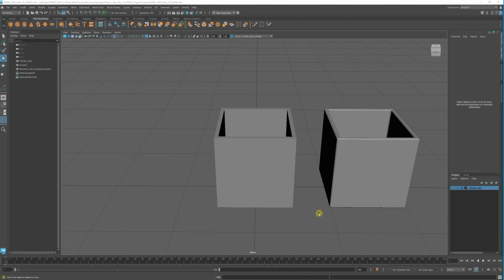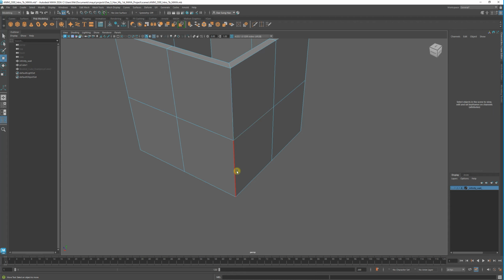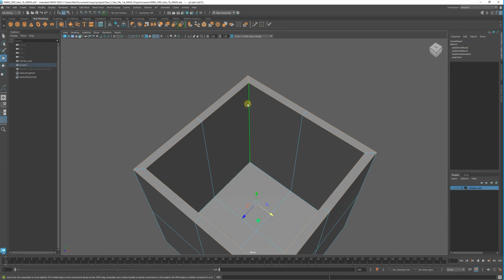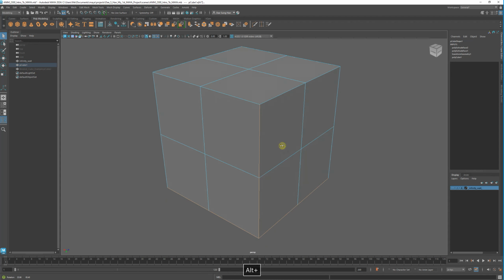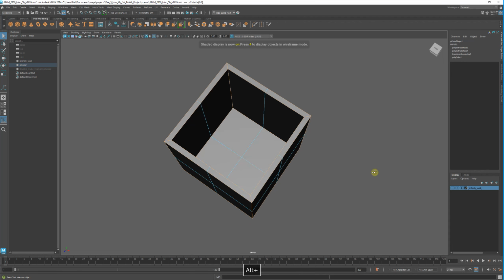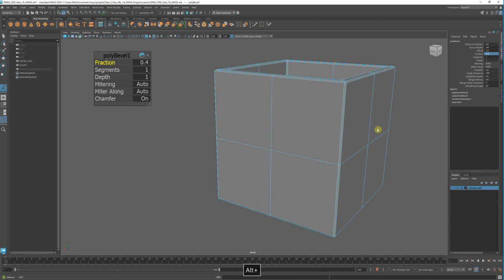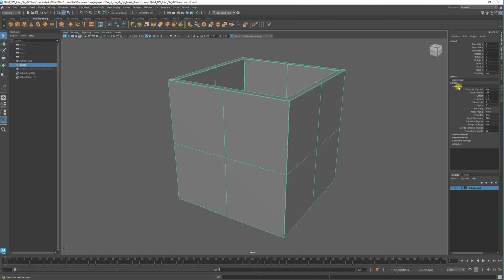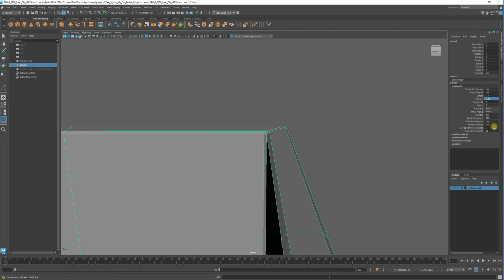ANIM 2300 How To Creating Bevels